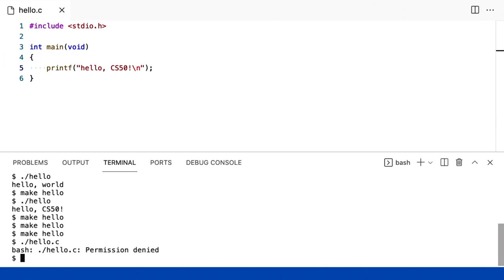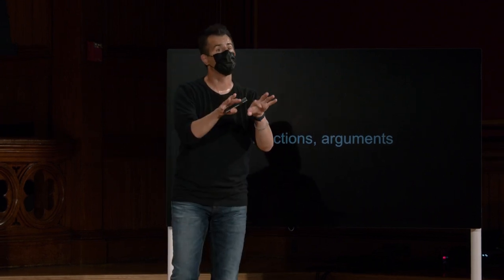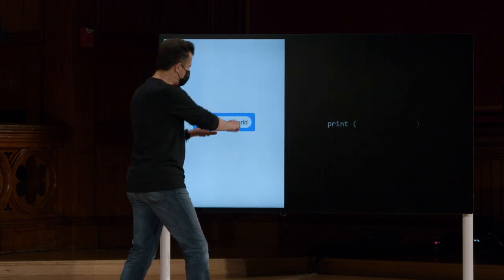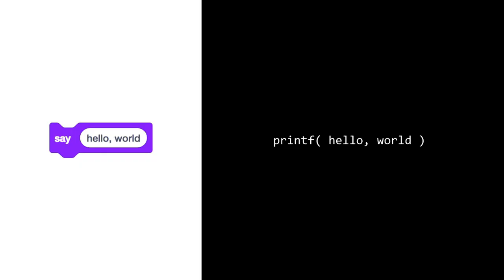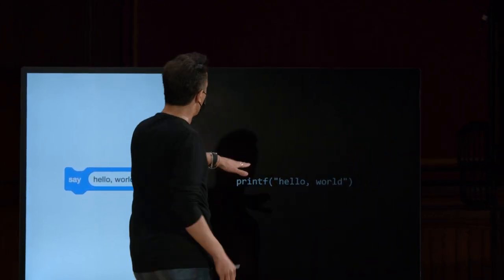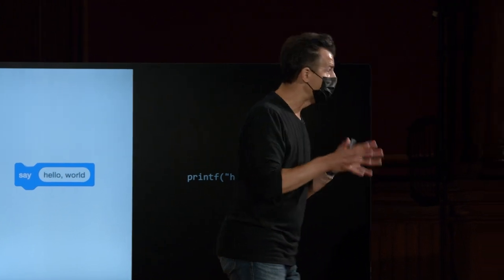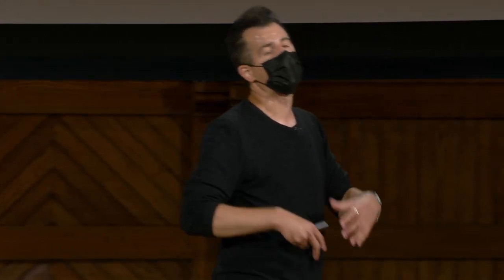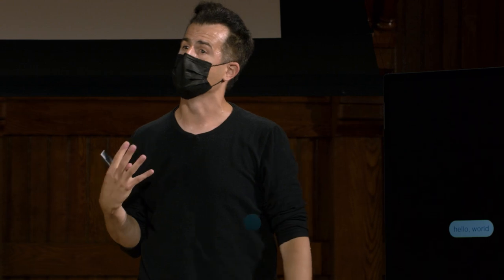Semana 1 - C - Funções e Argumentos - [DUBLADO] - CS50 2021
Para pular a introdução:
0:42 Funções e Argumentos